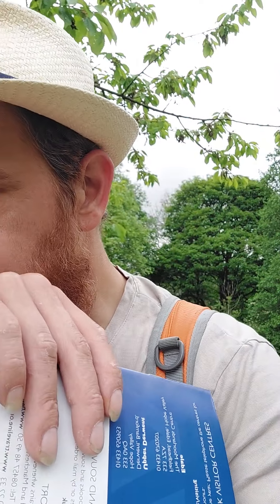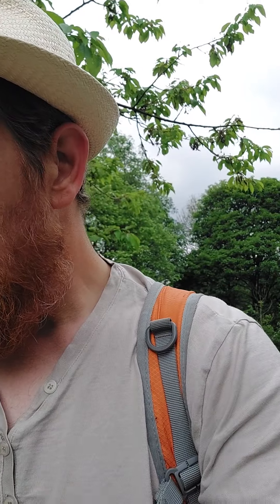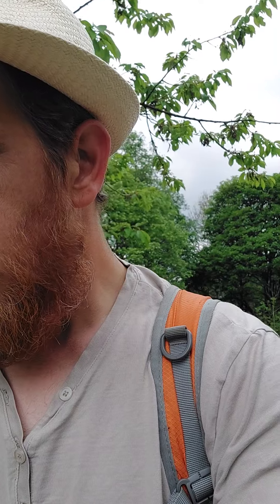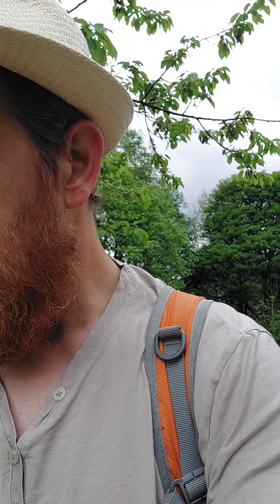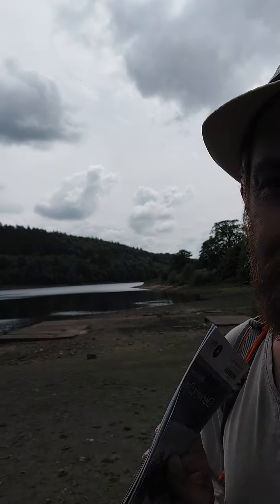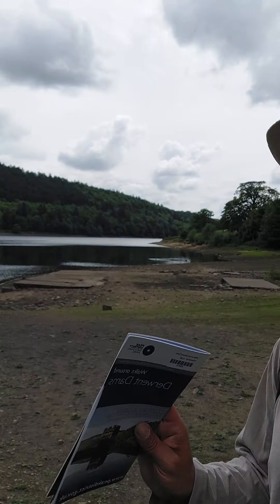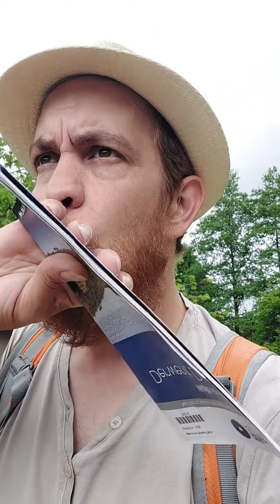what happened to this village xx :) xx